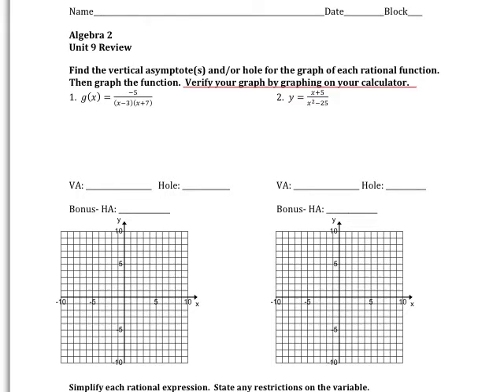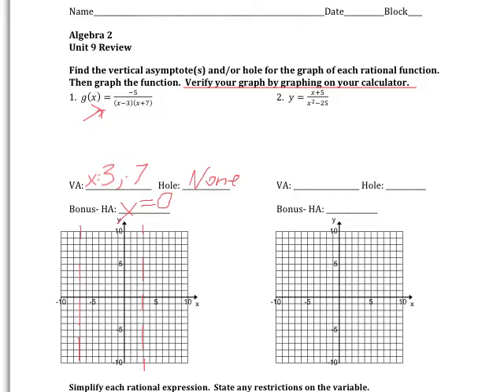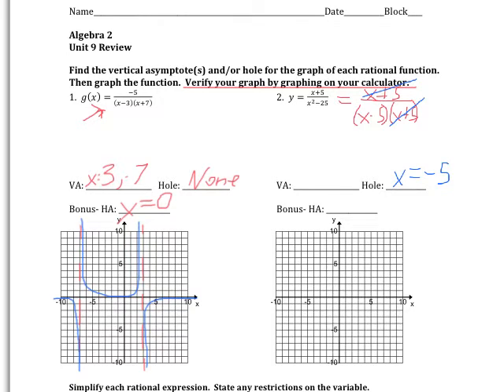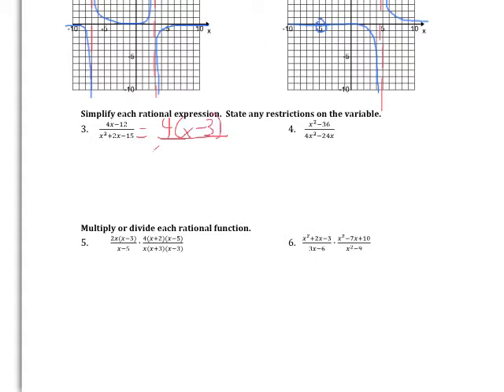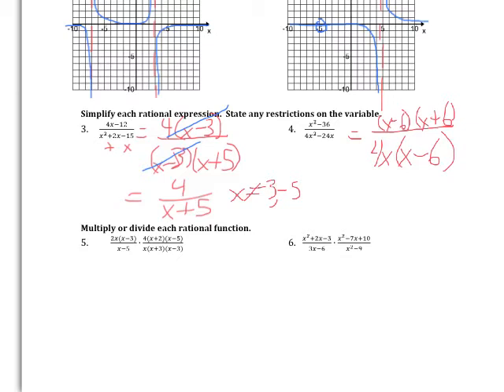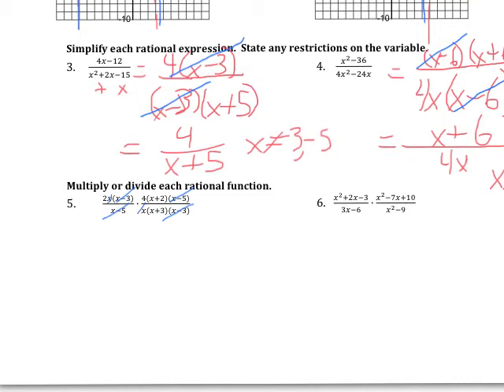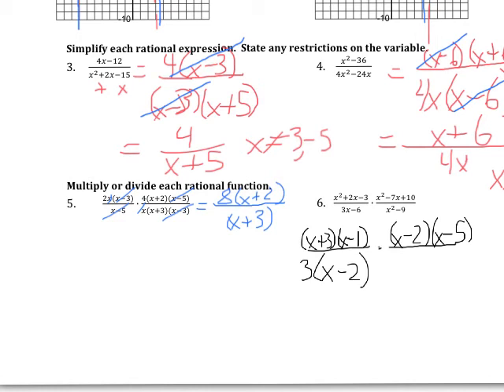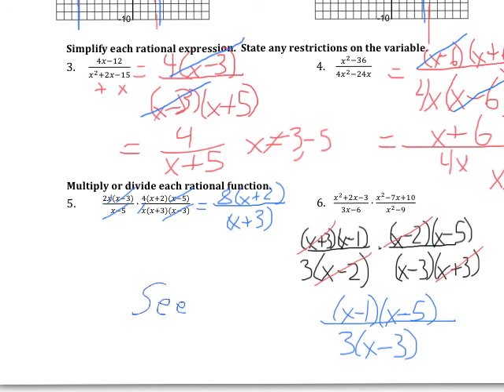alg 2 unit 9 review part 1